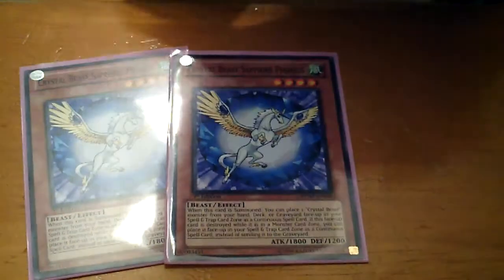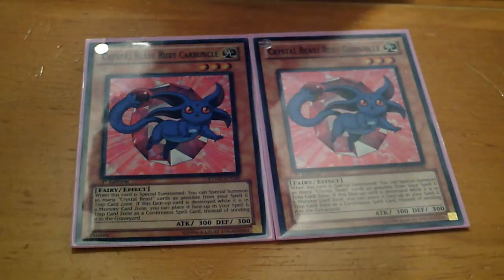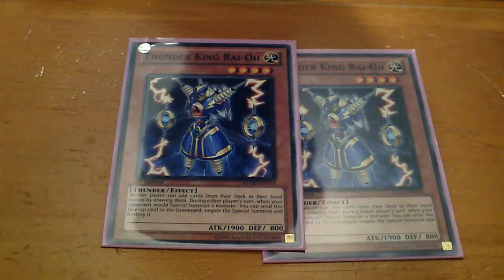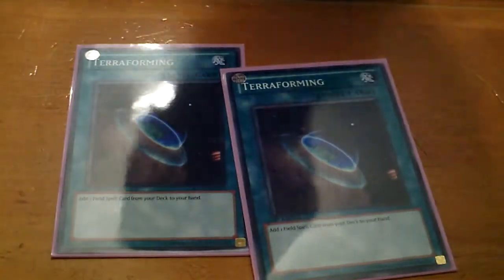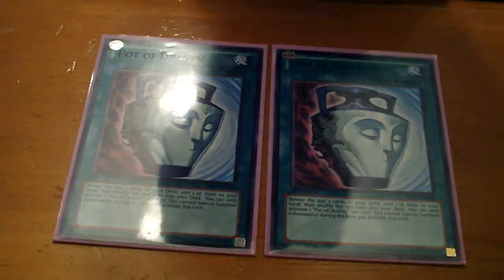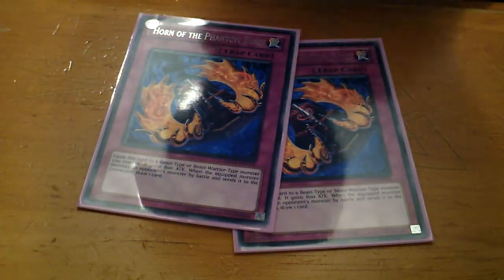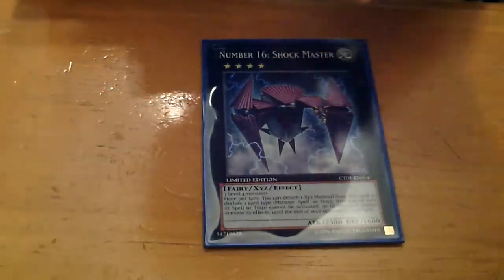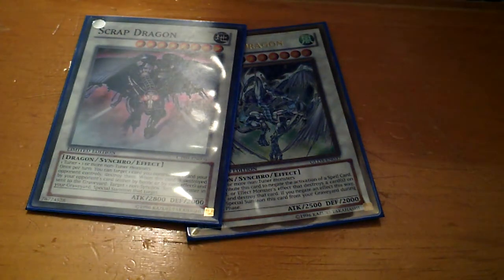Crystal Beast (Competitive) - Deck Profile - March 2013 Format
DC Presents his Crystal Beast Deck, the deck is very simple to run and sort of competitive in a way, this deck is based around getting your crystal beast monsters out onto the field and having the field spell Ancient City - Rainbow Ruins in play to control the game.

Deck: (40-41, Players Preference or combined with both cards)

Monsters (17/18) (depending if you want to add both or not)
3x Crystal Beast Sapphire Pegasus
3x Crystal Beast Topaz Tiger
2x Crystal Beast Amber Mammoth
2x Crystal Beast Ruby Carbuncle
2x Thunder King Rai-Oh
2x Genex Ally Birdman
1x Scrap Beast
1x Summoner Monk
1x Malefic Cyber End Dragon or Hamon Lord of Striking Thunder (Or you can add both for 41 cards)

Spells (19)
3x Ancient City - Rainbow Ruins
2x Crystal Beacon
2x Crystal Blessing
2x Crystal Promise
1x Crystal Abundance
2x Terraforming (used to Quickly search for Rainbow Ruins)
2x Pot of Duality
2x Mystical Space Typhoon (MST)
1x Monster Reborn
1x Dark Hole
1x Book of Moon

Traps (4)
2x Horn of the Phantom Beast
2x Torrential Tribute

Extra (15)
1x Cyber End Dragon (If not running Cyber End Build, replace for another Synchro/XYZ preferably Utopia Ray, because you take a LOT OF DAMAGE with CB.)
1x Gravity Warrior
1x Scrap Dragon
1x Stardust Dragon
2x Zeman the Ape King
1x Leviair the Sea Dragon
1x Maestroke the Symphony Djinn
1x Number 16: Shock Master
1x Number 17: Leviathan Dragon
2x Number 39 Utopia
1x Photon Papilloperative
1x Temtempo the Percussion Djinn
1x Wind-Up Zenmaines